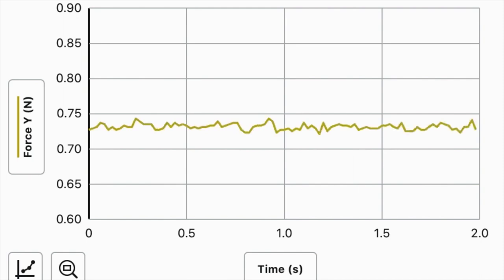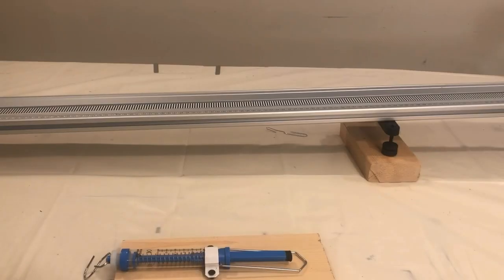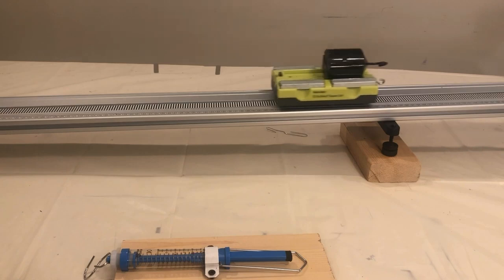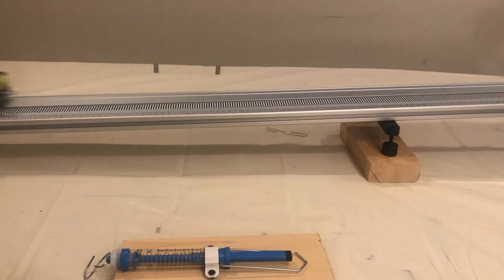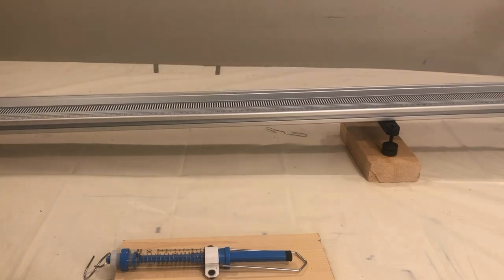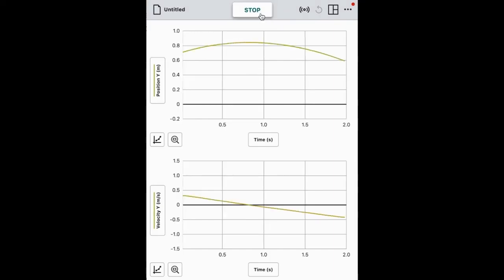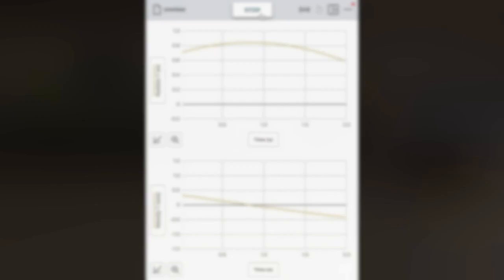P.3 Lesson 5 - Orientation to Data Collection on the Tilted Ramp - Audio Described